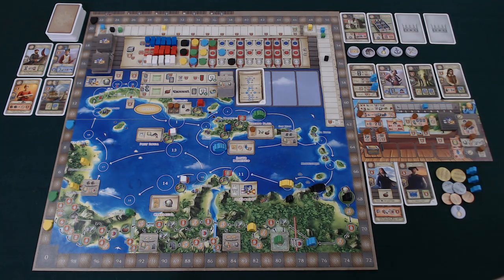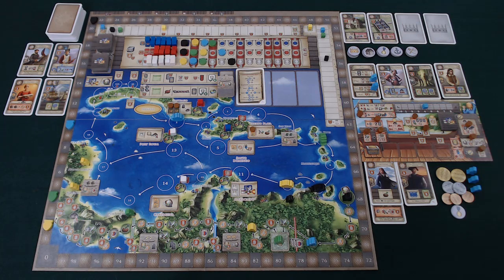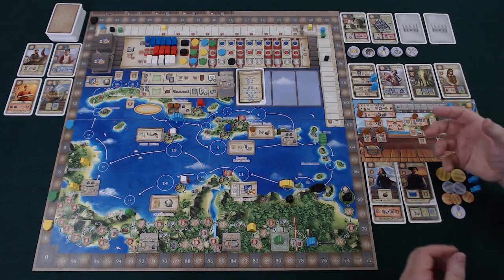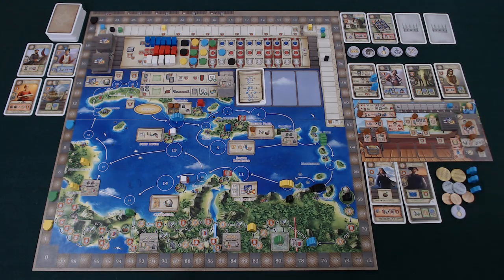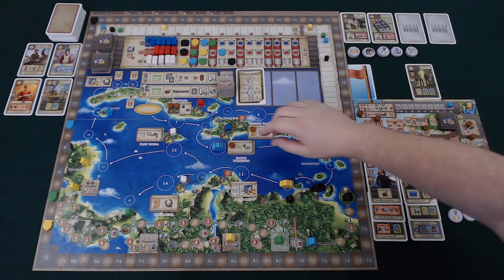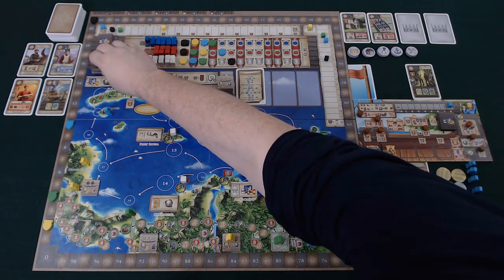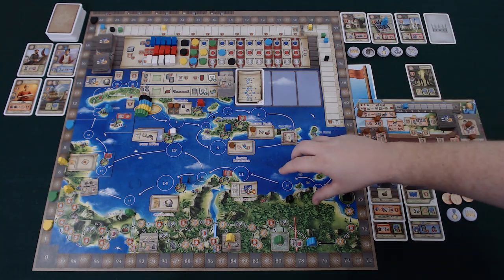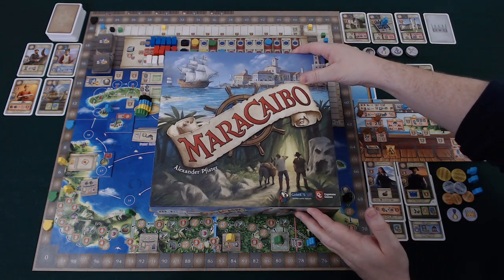Pit Stop: Maracaibo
In this video we provide a quick overview of the rules for Maracaibo. A game designed by Alexander Pfister, published by Capstone Games and Game's Up.